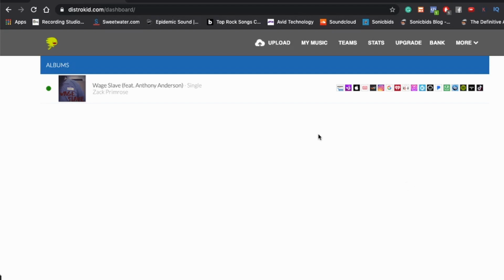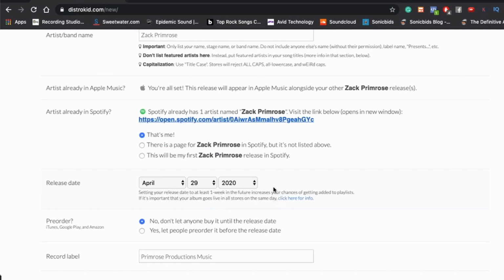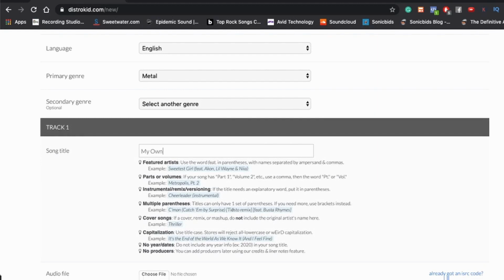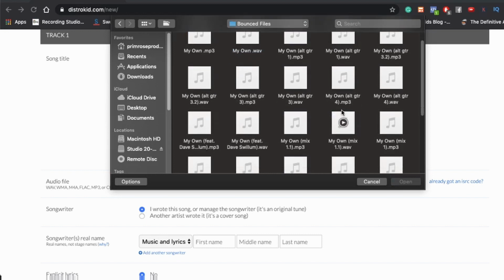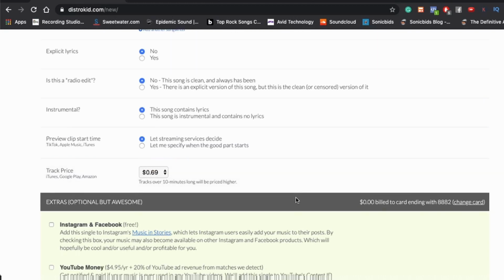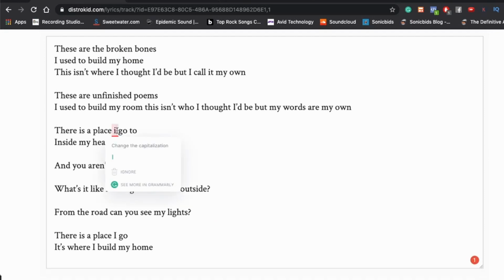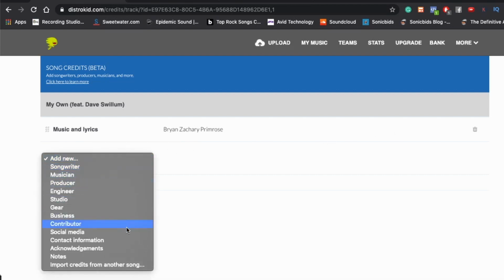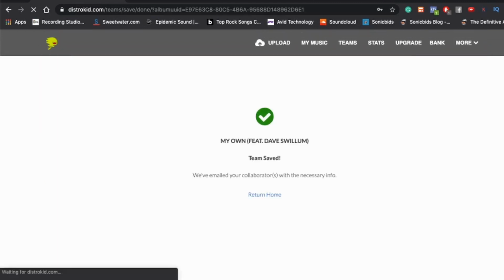Get Your Music onto Spotify and Apple Music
This is the second video in our Music Release Prep series. I'm about to release a new single, so I figured I'd take the opportunity to walk you all through the steps it takes to get your music released to the world. This video's all about uploading your music to Distrokid or any other online music distributor!